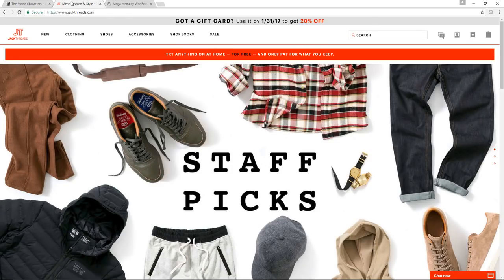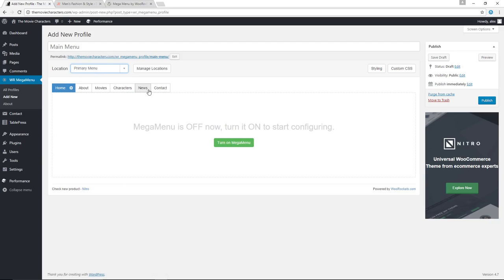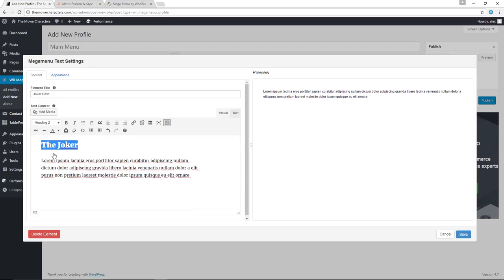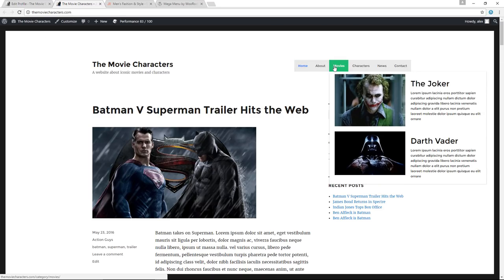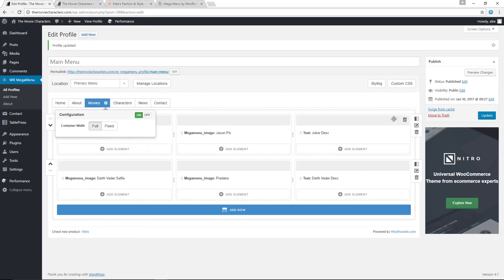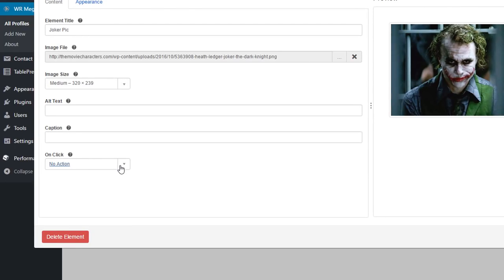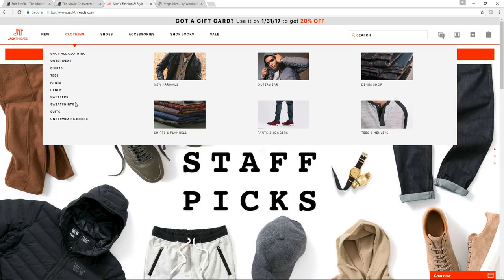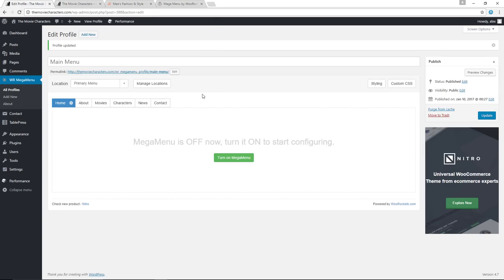Mega Menus - How to Create Mega Menus in WordPress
In this video you will learn how to create a mega menu for your WordPress website using a powerful plugin called the Mega Menu plugin by Woo Rockets.